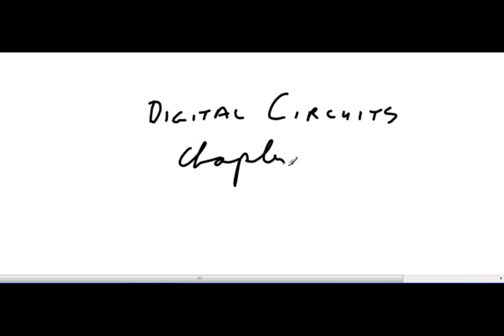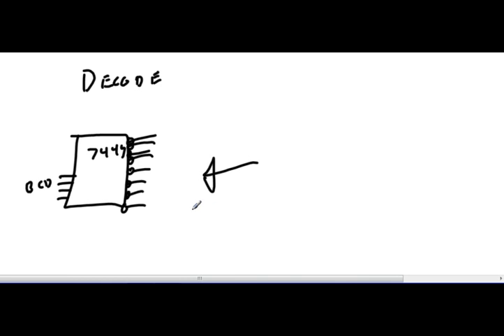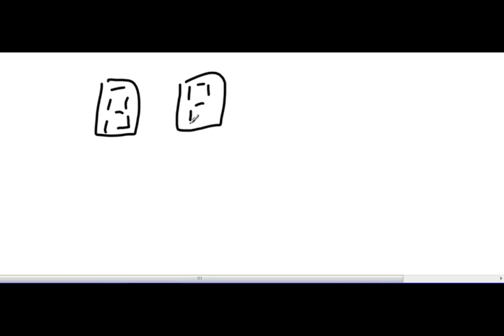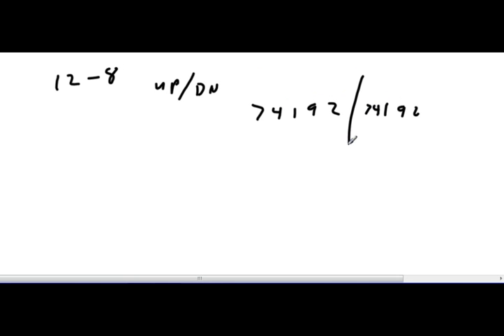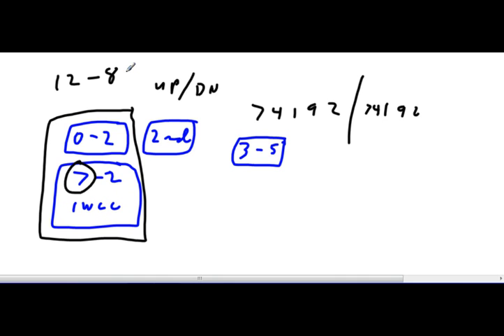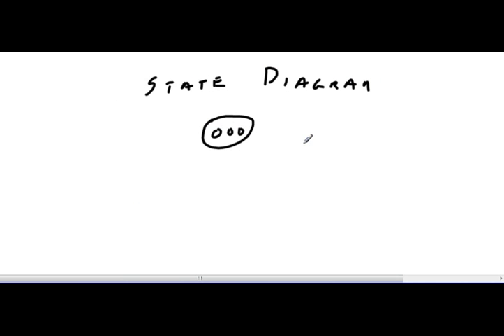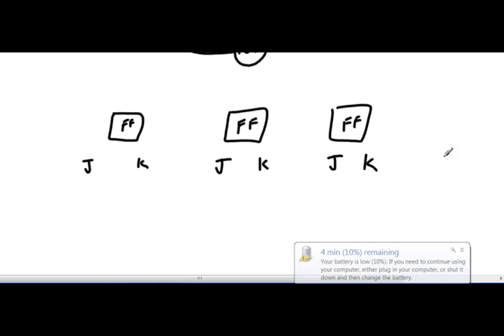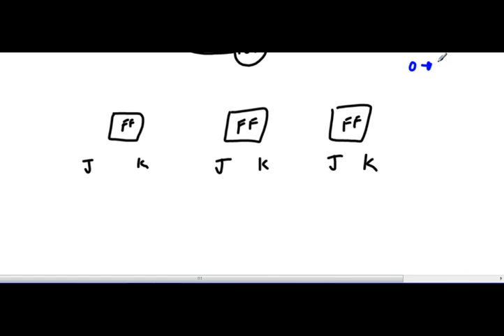Digital Circuits Chapter 12 last day